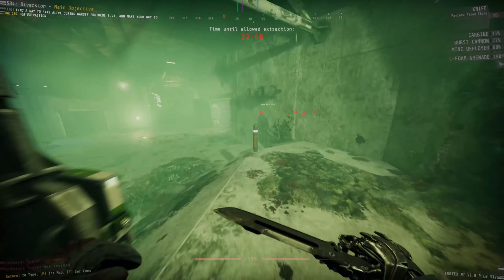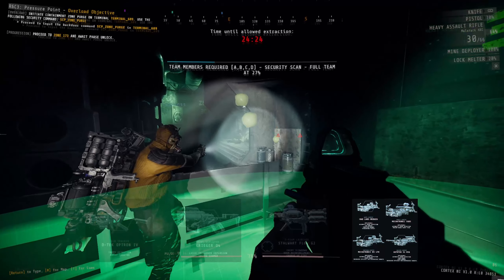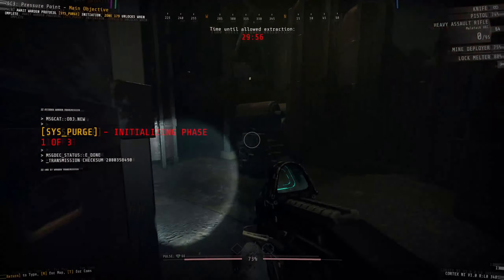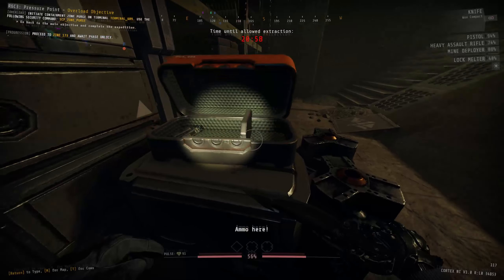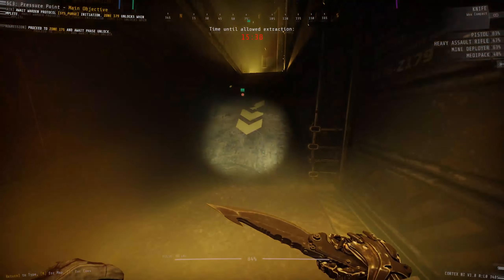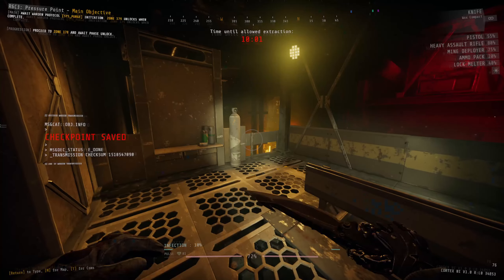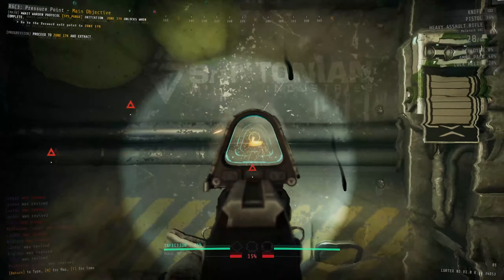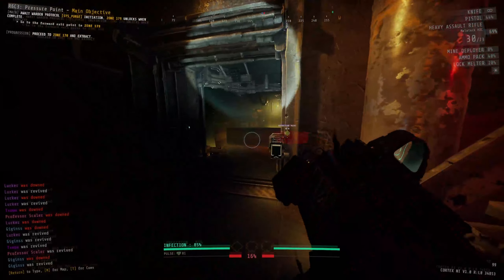The Clock Is Ticking & There's A Lot Left To Do! - GTFO ALT://R6C3 Guide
After receiving a lot of feedback from ALT://R5B4, 10 Chambers gave us another Warden Survival Protocol mission. This one being a bit more complicated than the previous! Work fast prisoners as time isn't on your side and you magazines are quickly running low.

Chapters:
00:00 Intro
00:50 Loadout
02:40 Zone 168-171
05:24 Zone 305-306 (Overload)
07:21 Zone 172-174
09:49 Zone 250 (Secondary)
10:48 Zone 175-179
15:13 Outro